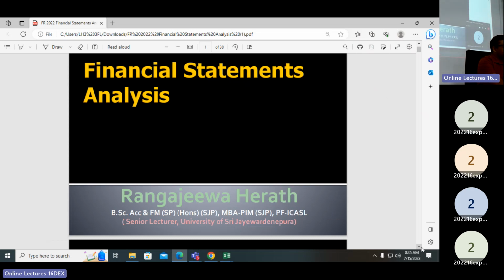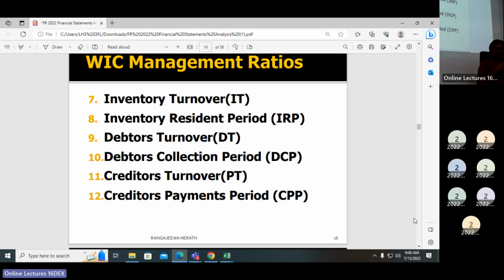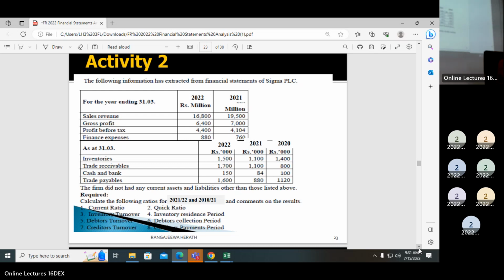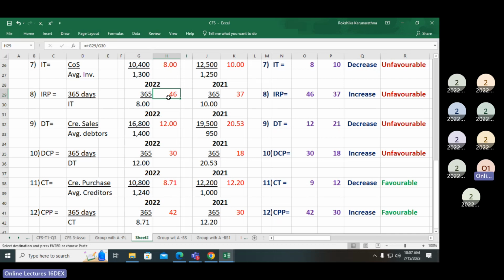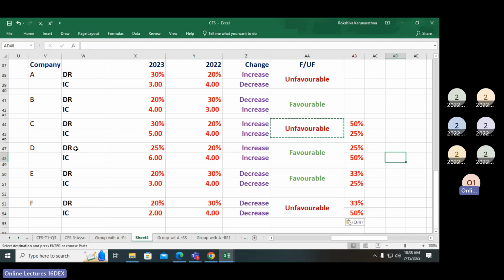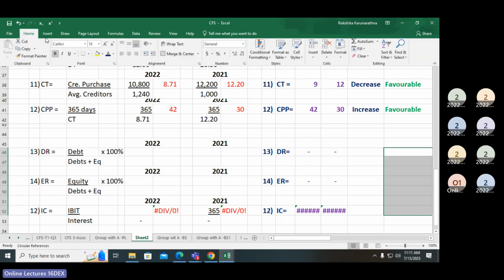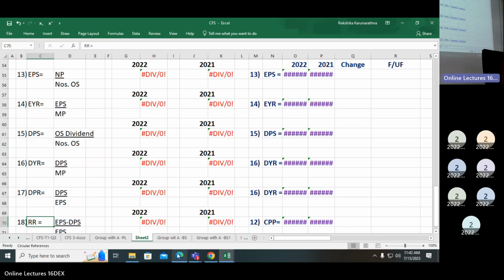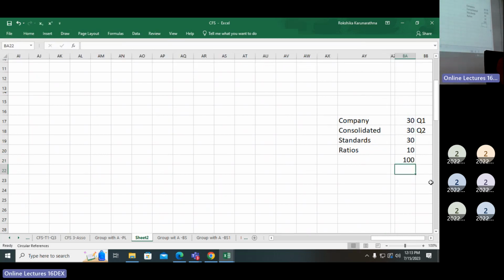16EXP Level 2 BSAA 21013 Financial Reporting 2023.07.15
16EXP Level 2 BSAA 21013 Financial Reporting 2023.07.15

411 Colombo - Galle Main Rd, Colombo 00400
Tel - 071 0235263 (WhatsApp/ Voice)